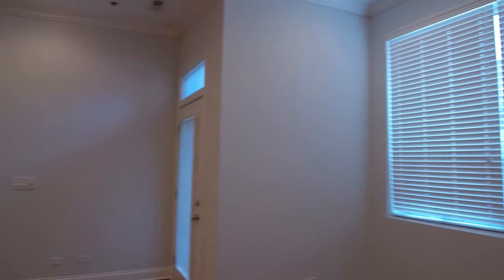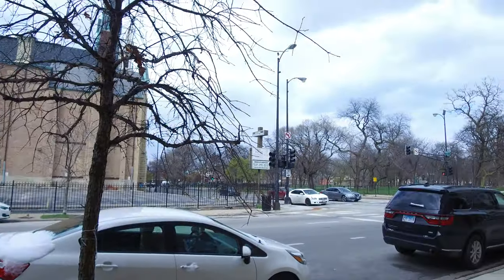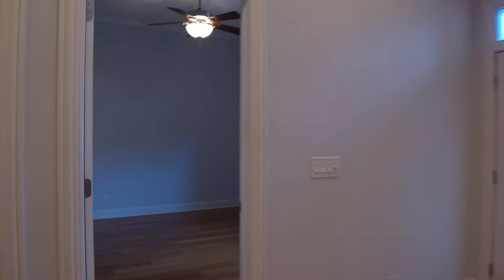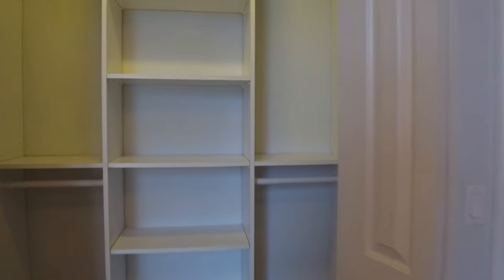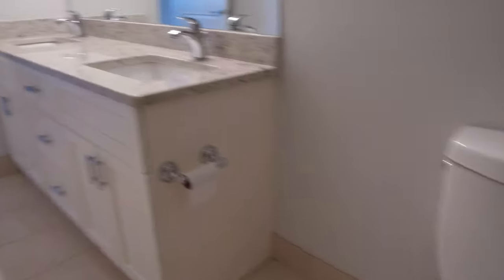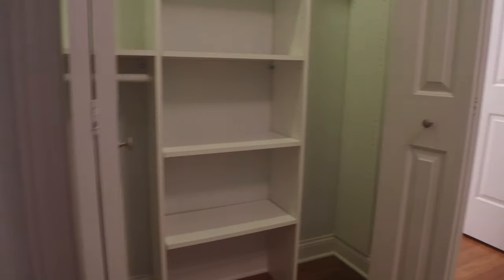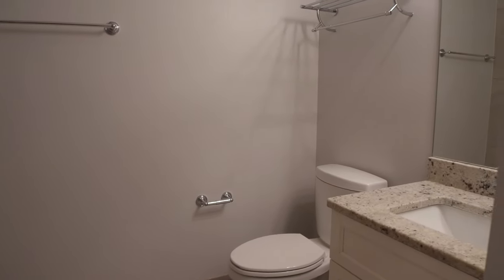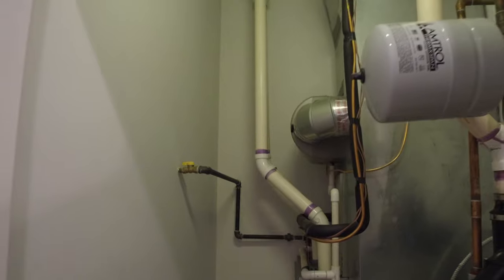West Town neighborhood, in-unit laundry, patio, dishwasher, microwave, breakfast bar